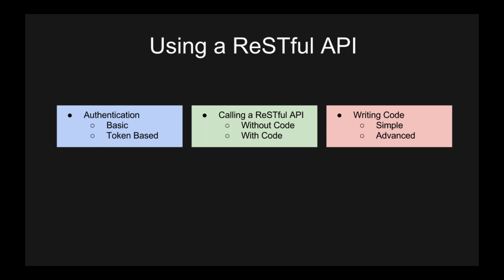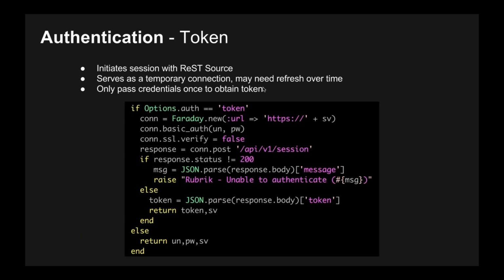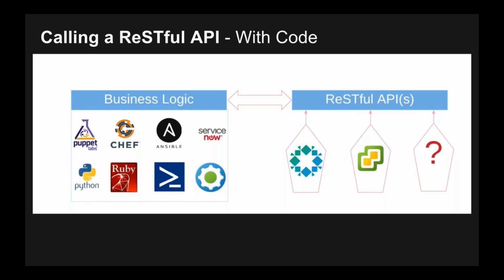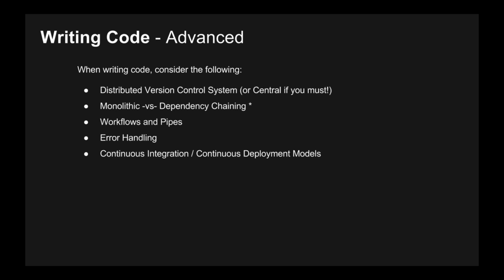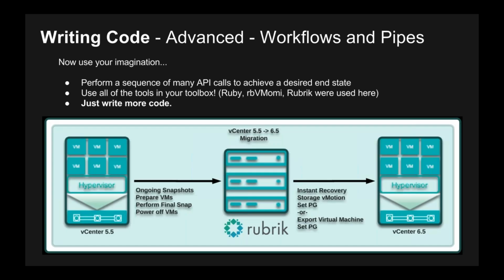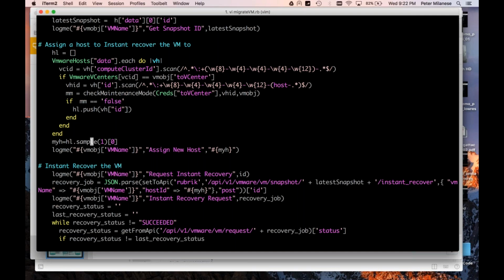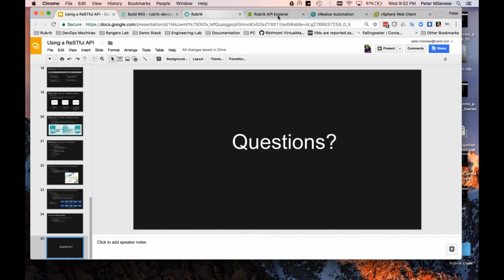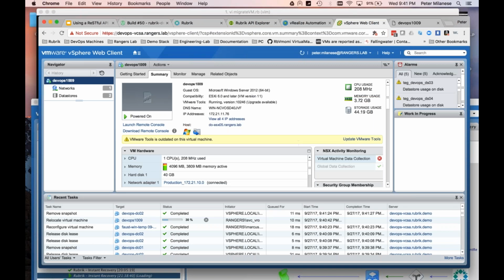Using RESTful APIs w Peter Milanese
Rubrik's Peter Milanese discusses:

- Authentication
- Calling a ReSTful API
- Writing Code

*About vBrownBag*

*vBrownBag TechTalks*